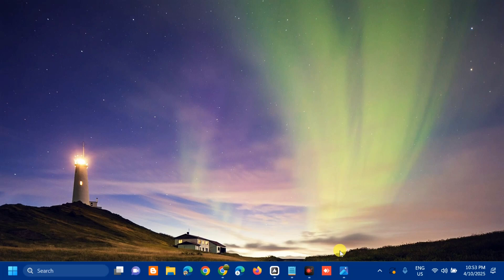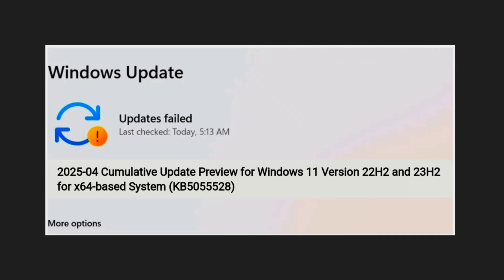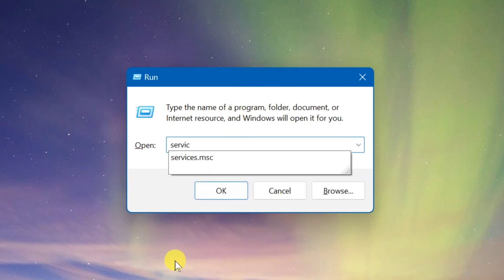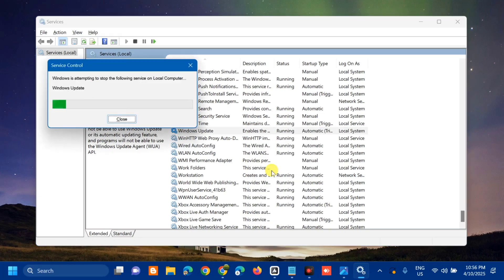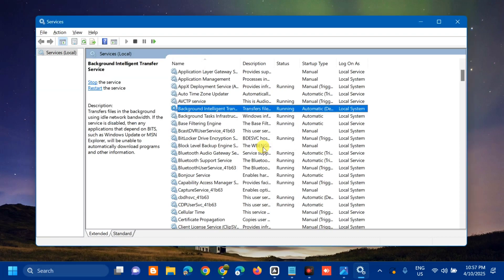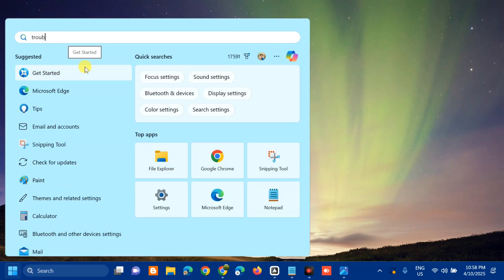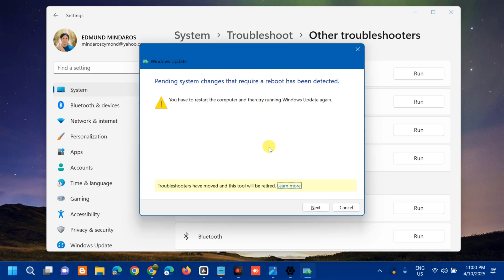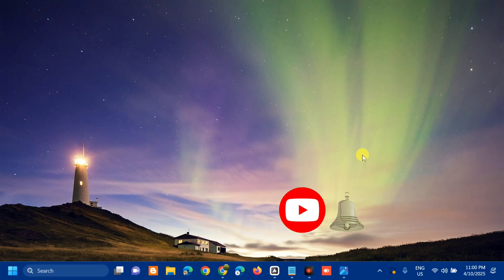How To Fix Windows Update Error KB5055528 Failed To Install in Windows 11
A sample of an update that's a mandatory security update is KB5055528, but it fails to install for other users, perhaps compromising their systems to risk. The KB5055528 update, released on April 8, 2025, addresses Windows 11 versions 22H2 and 23H2, updating the OS to build 226×1.5191 for 23H2. Updates come in several forms: security updates for fixing vulnerabilities, cumulative updates bundling improvements, feature updates for large version updates like 24H2. They enhance system dependability, protect against attacks, and introduce features like AI-powered features, keeping your device always up to date.

This is caused by a range of issues: corrupted system files, which are fixed by running SFC and DISM scans to restore system integrity; problems in the SoftwareDistribution folder where update files are stored fixable by deleting it to force a new download; or interference from third-party software, where the fix can be discovered by turning off the software or running a Clean Boot to identify the problematic program.

Check Relevant Services:
1. Type Services in Windows search and hit Enter.
2. Scroll down to the very bottom and find Windows Update service.
3. Right-click on the service and pick Restart.
4. If the service is not running, double-click it to open Properties.
5. Under Startup type, select Automatic from the drop-down menu.
6. Click Start if the service was not running.
7. Finally, click Apply and OK.
8. Repeat this with Background Intelligent Transfer Service (BITS) and Cryptographic services.

Run the Windows Update Troubleshooter:
1. Type Troubleshoot in Windows search and hit Enter.
2. Go to Other troubleshooters.
3. There, find the Windows Update entry from the list.
4. Click Run.
5. The troubleshooter will automatically scan your system for potential problems and will attempt to fix them.